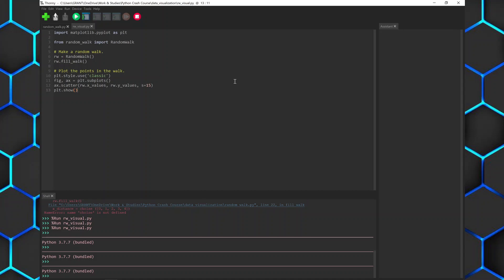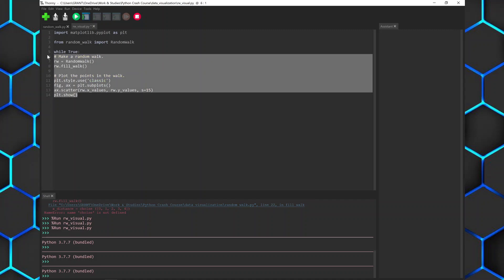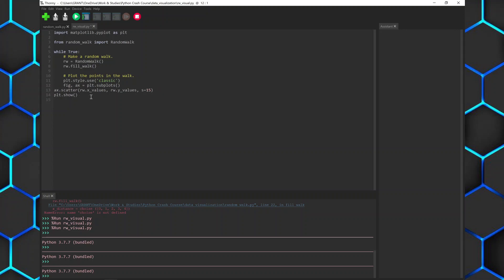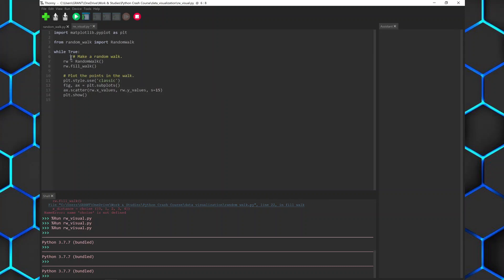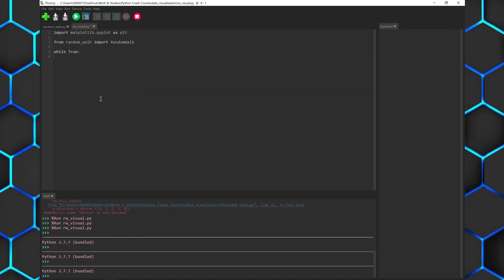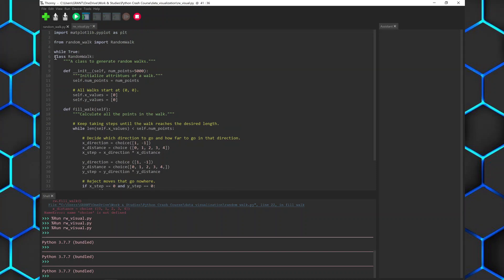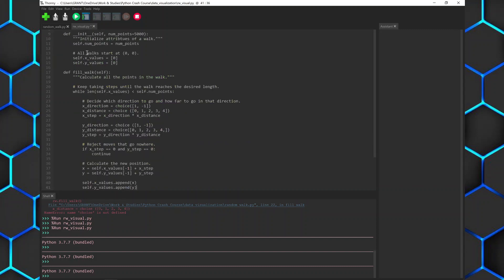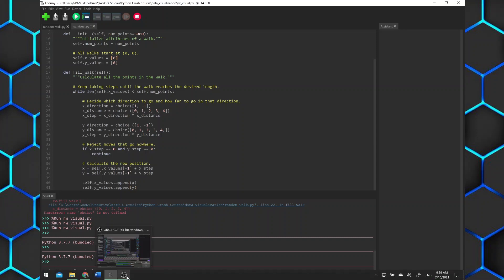How to Indent Large Blocks of Code (Python Tutorial)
Tutorial on how to indent large blocks of code.
Select the block, then use Tab to indent or Shift + Tab to de-intent :)